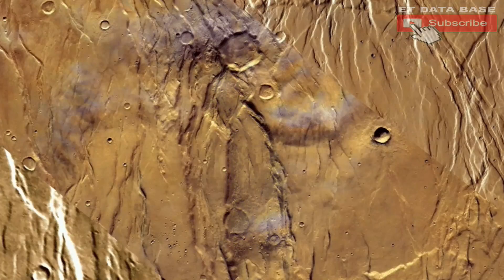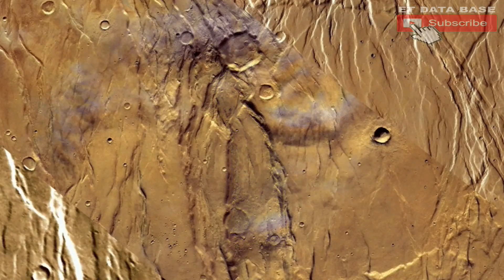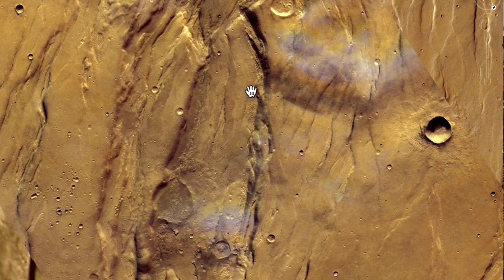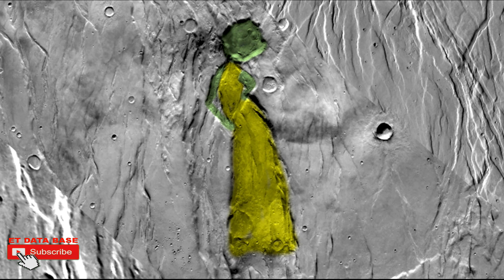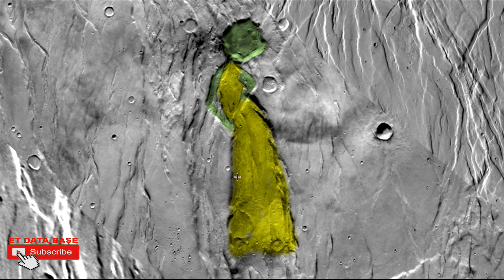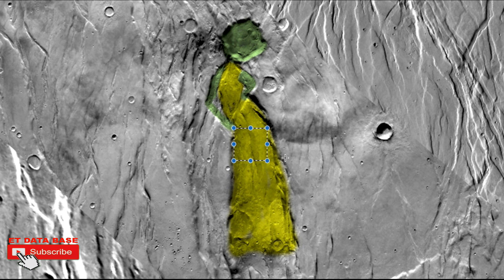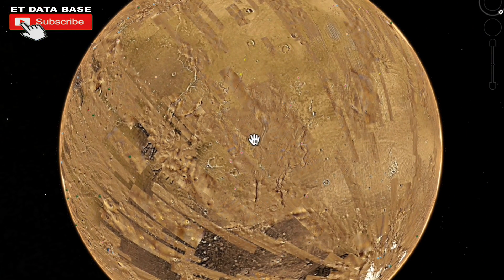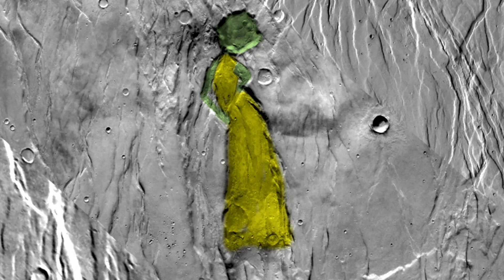Found On Mars, Woman Figure Viewed From Behind In Dress, UFO Sighting News.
Google mars coordinates:  43°16'1.06"N  71°54'15.61"W